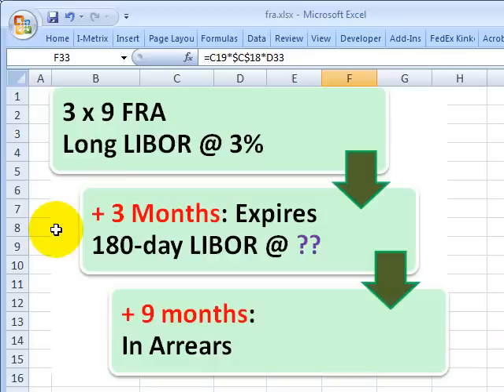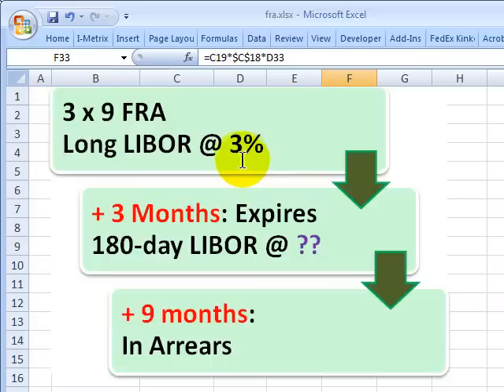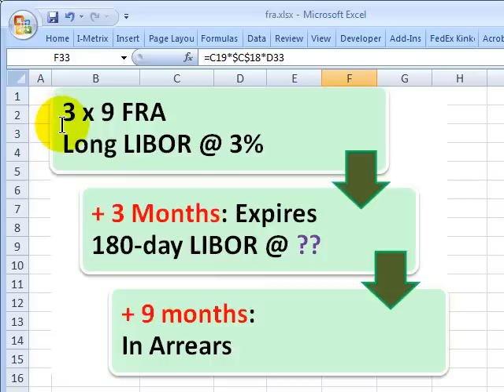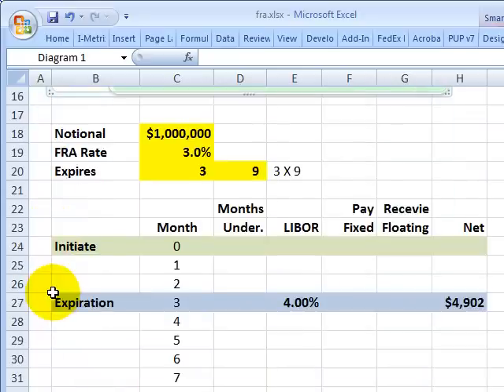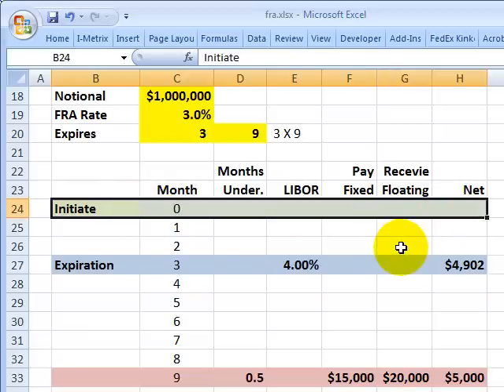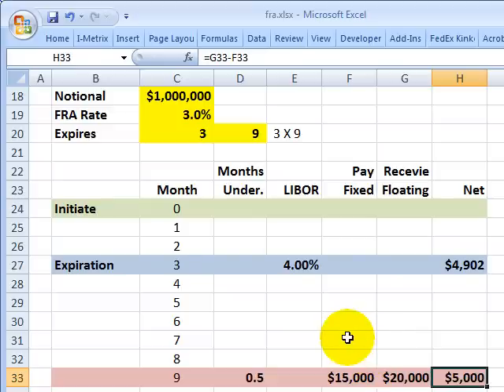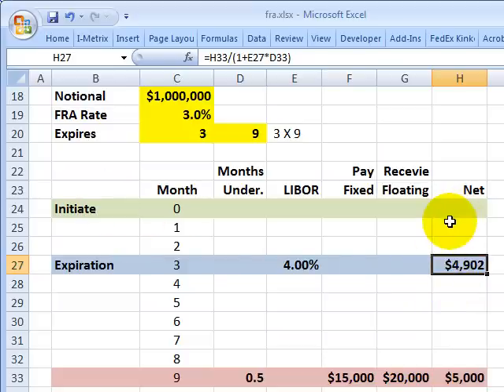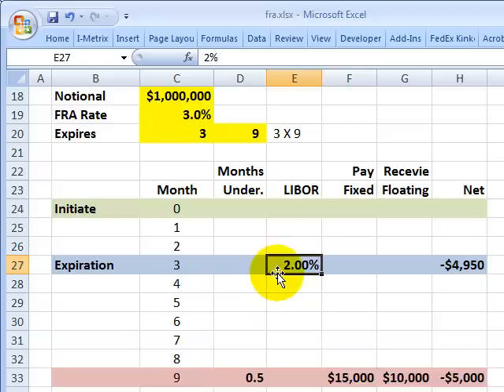FRM: Forward rate agreement (FRA)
An FRA is a contract that lets the buyer (who is long the rate) lock-in an interest (borrowing) rate. In this example, the FRA buyer locks in LIBOR at 3%.